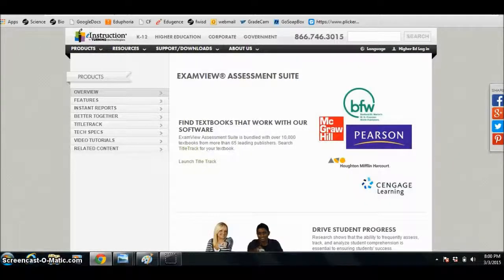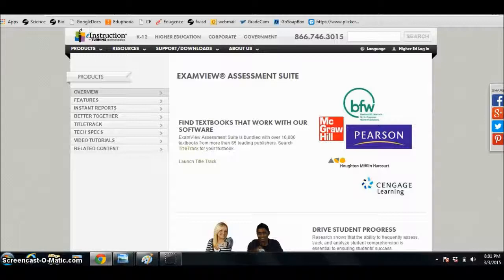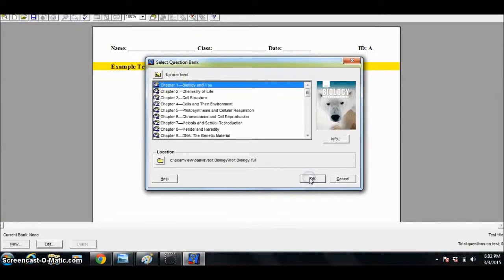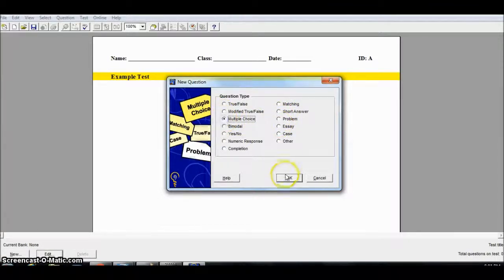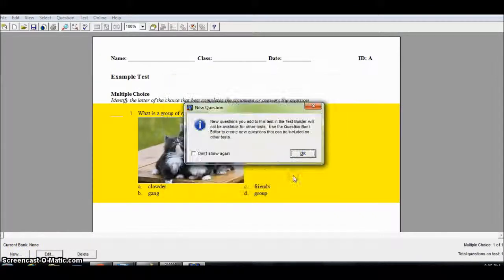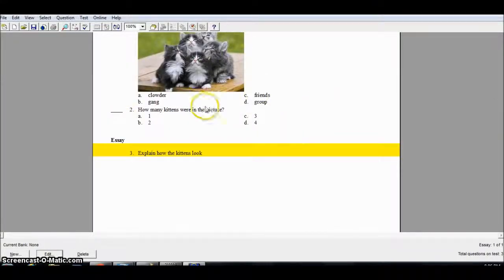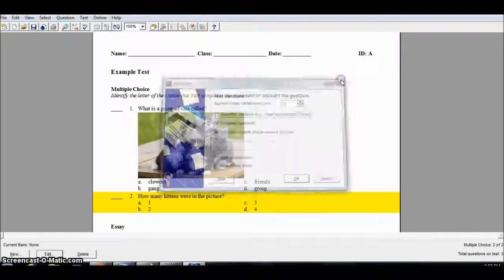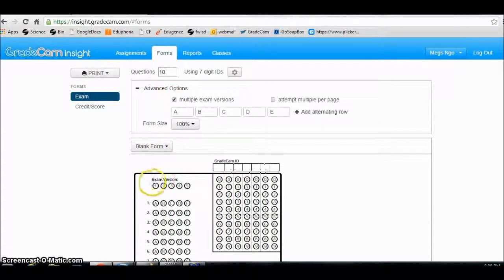Multiple Version Tests on ExamView and GradeCam